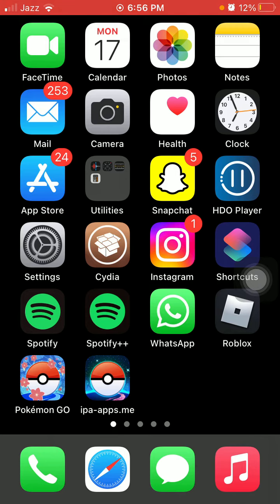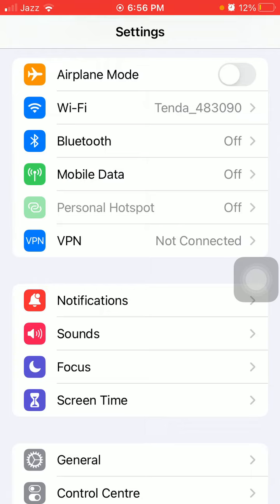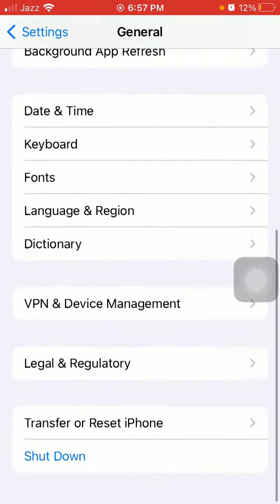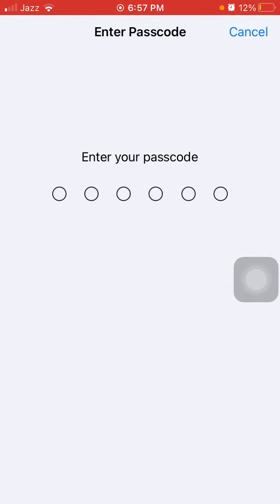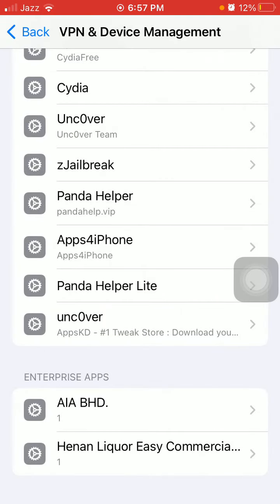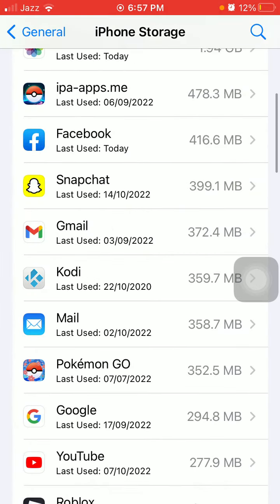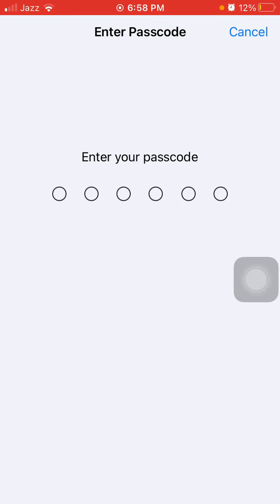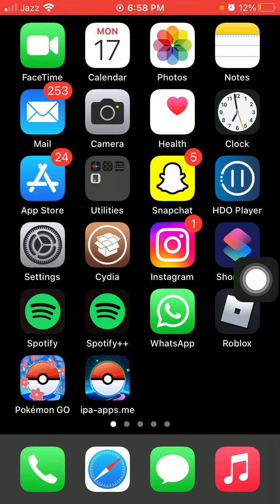Fix iOS 16.0.3 Update Not Showing || Install iOS 16.0.3 on iPhone & iPad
Fix iOS 16.0.3 Update Not showing up